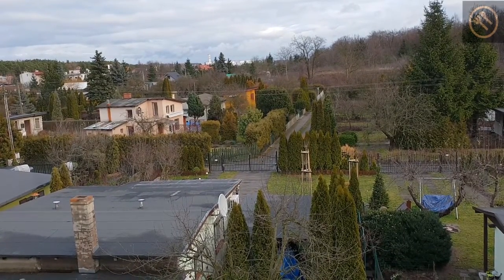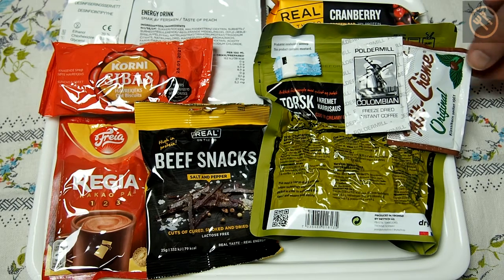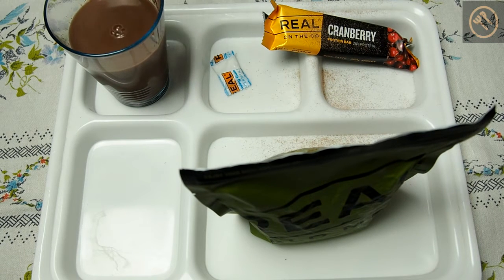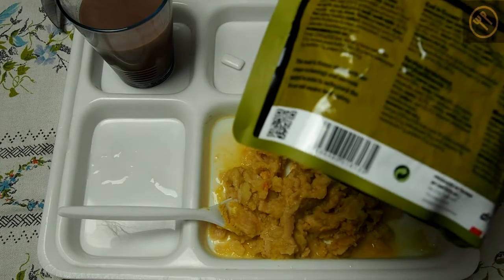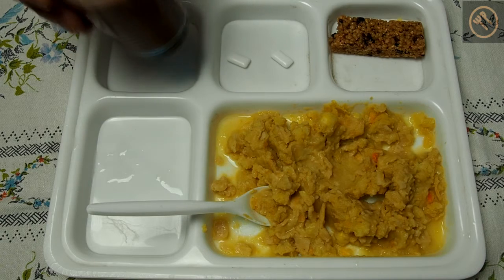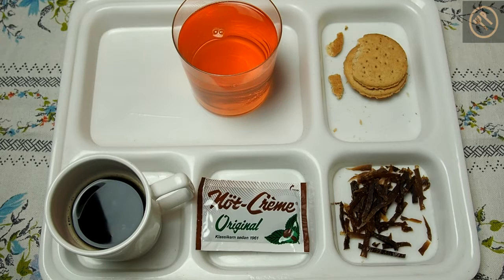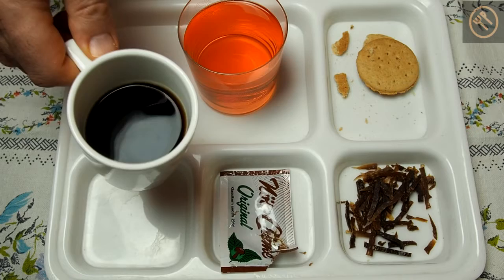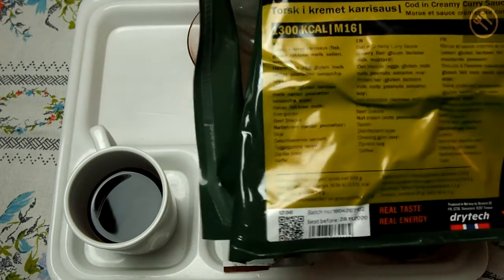Norwegian army single meal ration - cod in creamy curry sauce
Norwegian army single meal arctic rations are one of the best in terms of taste and shelf life. This ration has a fish as main meal, what is a rare case. Me and my assistant Fiodor enjoyed it very much